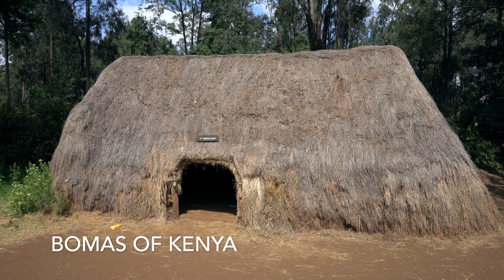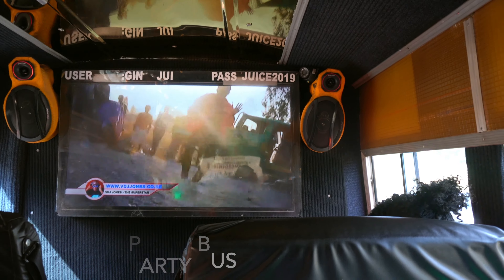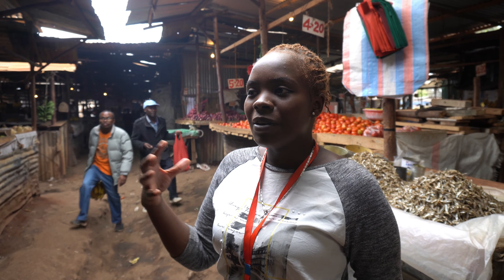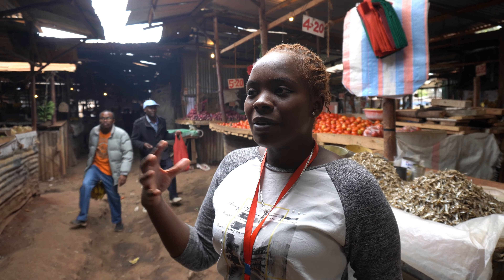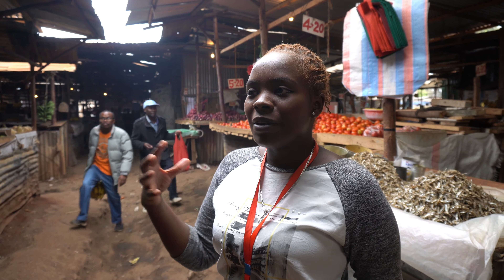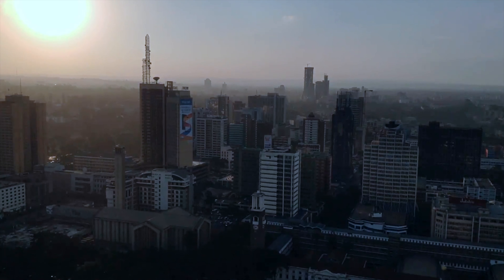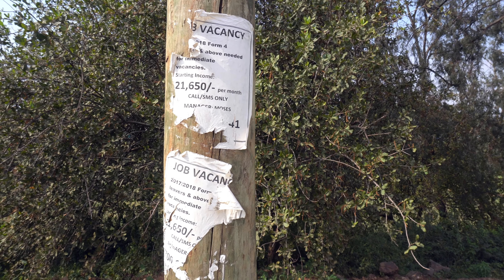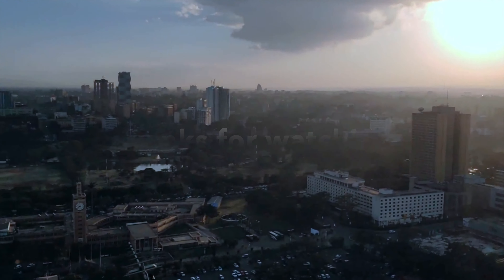Got stuck in Nairobi! Few places to visit on your layover in NAIROBI, KENYA! Amazing place